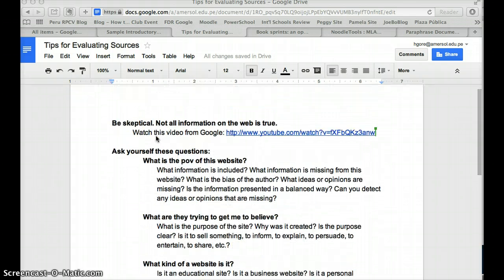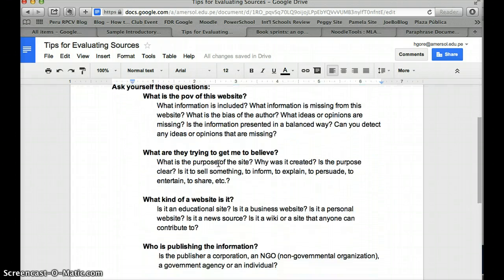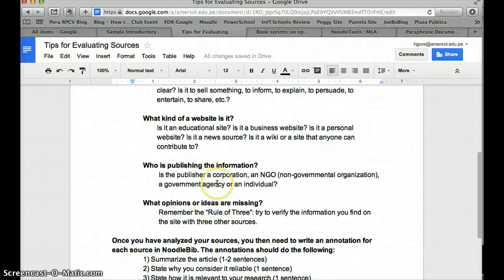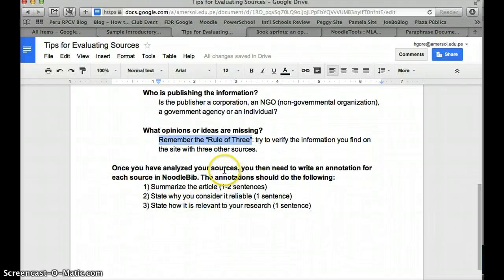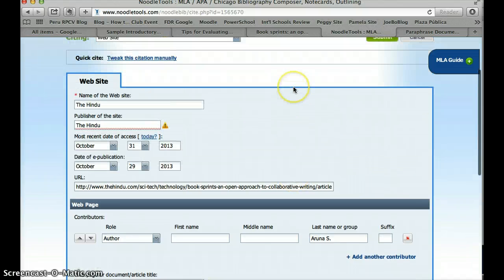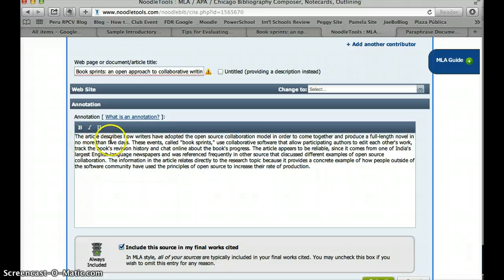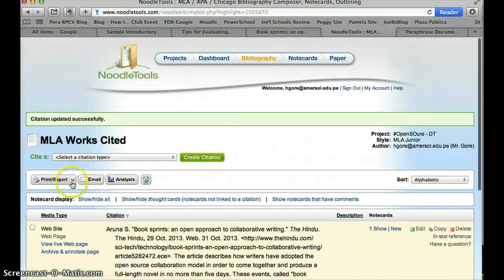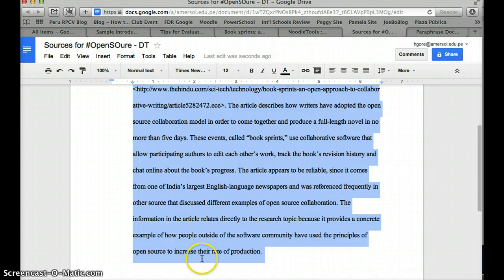Analyzing Sources and Writing Annotations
This screencast shows you how to analyze sources on the internet and then write annotations for them on NoodleBib.